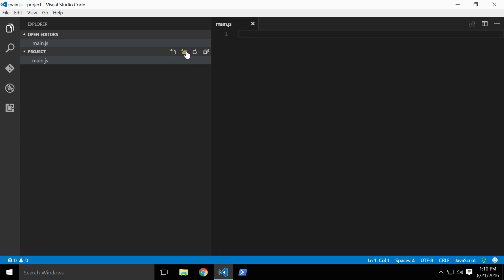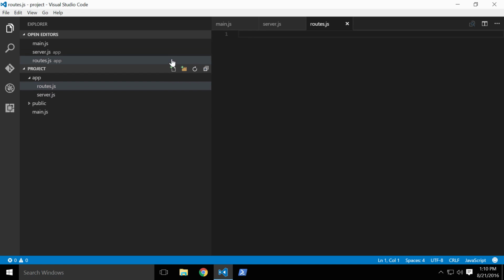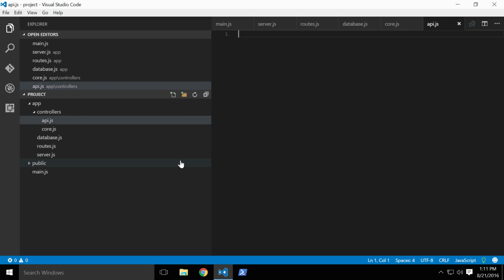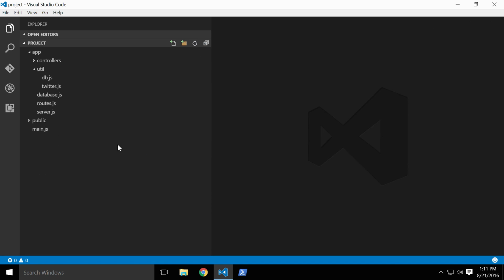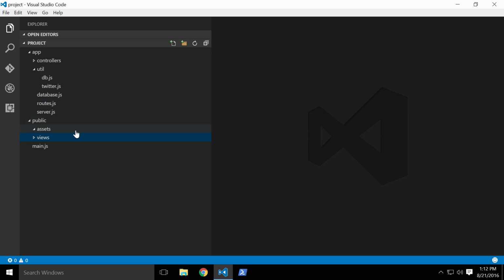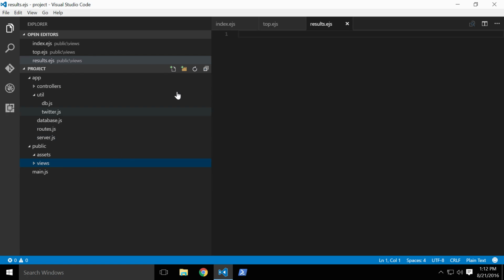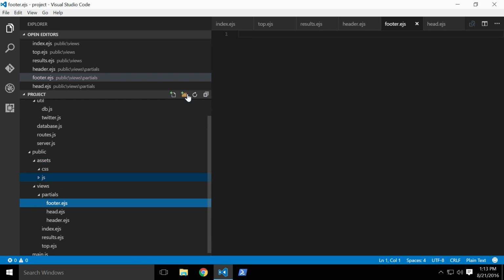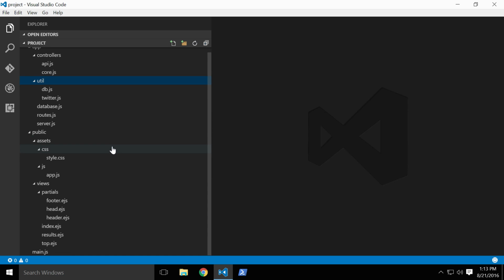[Getting Started with Node.js] Lesson 6 Directory Structure